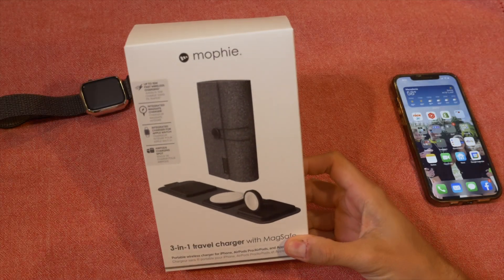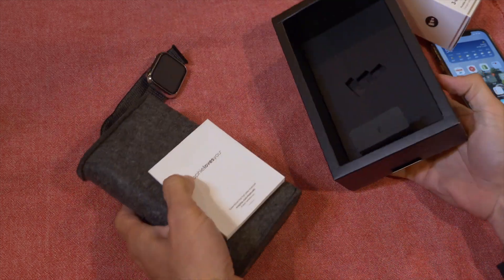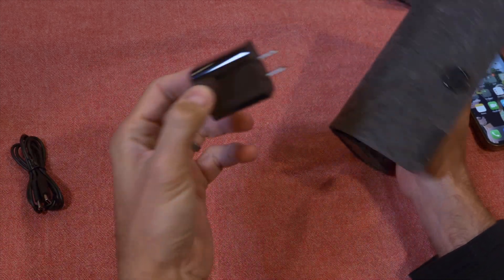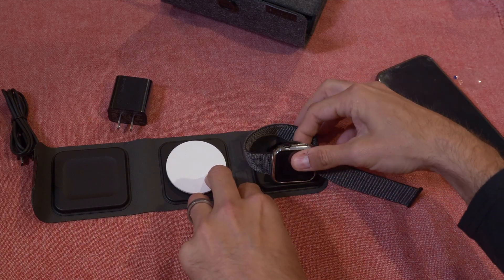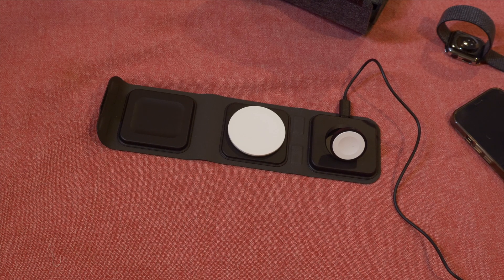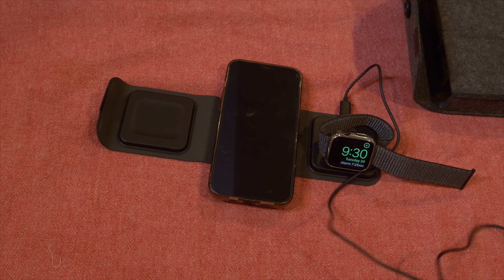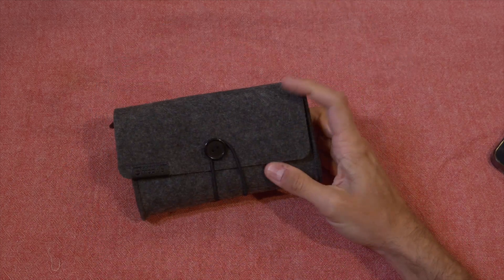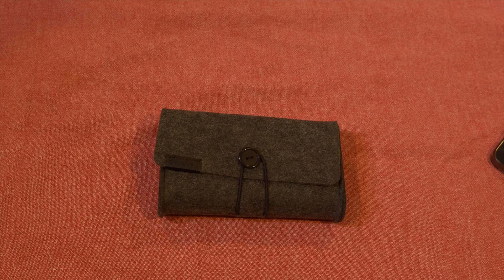Mophie 3-in-1 Travel Charger with MagSafe Unboxing and First Impressions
Portable, MagSafe compatible wireless charging hub for iPhone, AirPods Pro/AirPods, and Apple Watch.
for AirPods, Apple Watch, MagSafe compatible devices